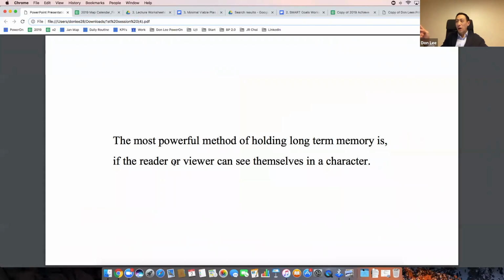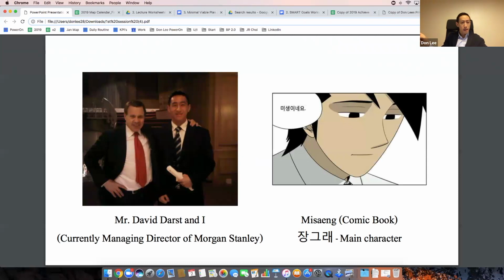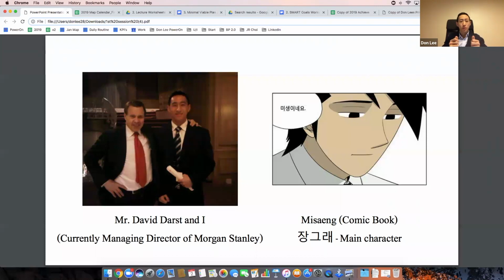Training Four - Benchmark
To download all worksheets:
1:1 Executive Business English Coaching Program is open for Summer 2019 Registration.

Start your morning with real business phrases, delivered straight to your email inbox.